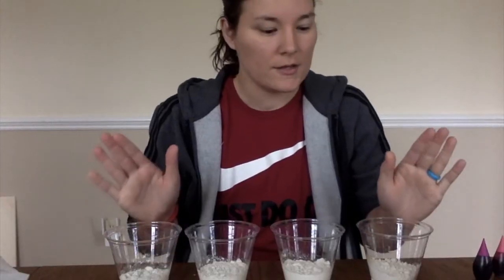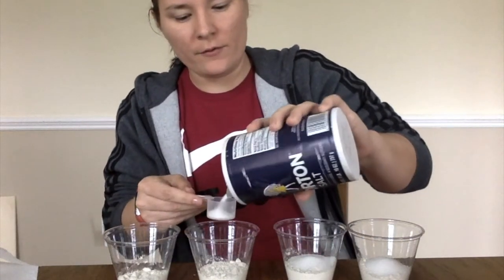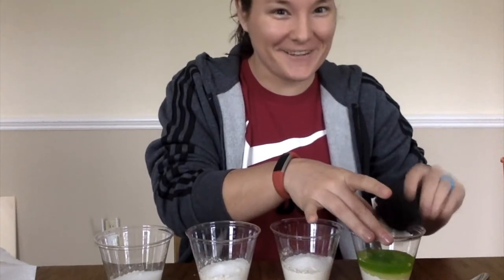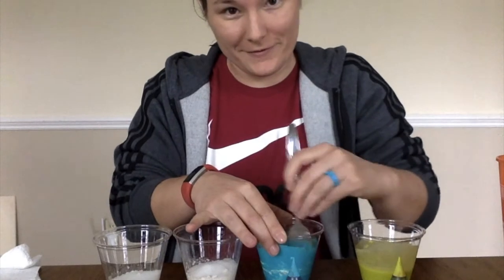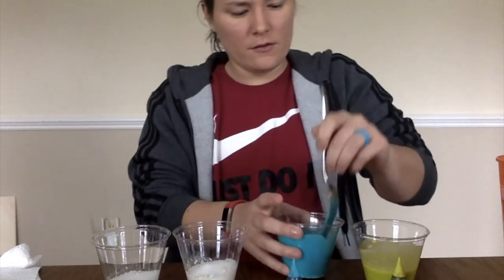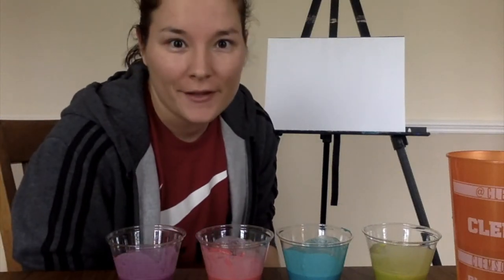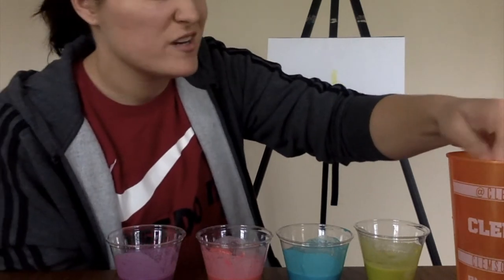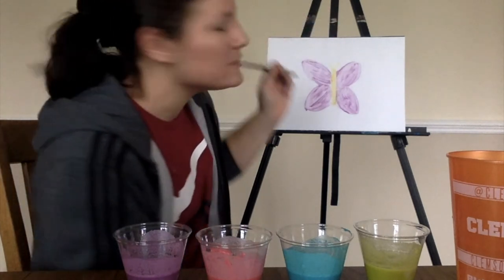Art Meets Science - How to Make Paint!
Join us as we use some supplies around the house to create paint! Recipe followed below:

One part salt
One part flour
One part water
A few drops of food coloring

Mix together and voila! You can keep this paint for up to 6 months (refrigerated)!